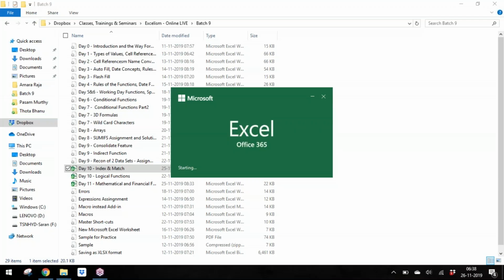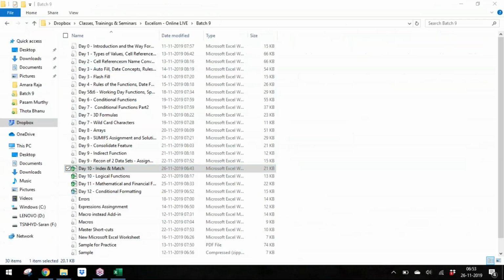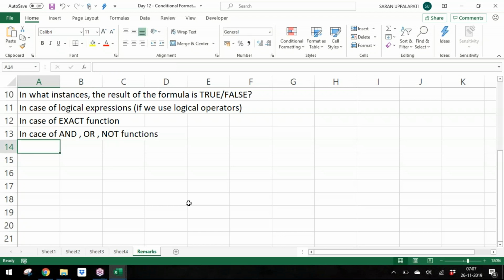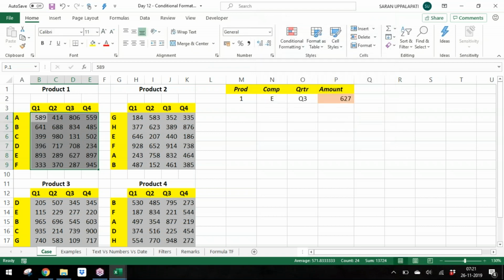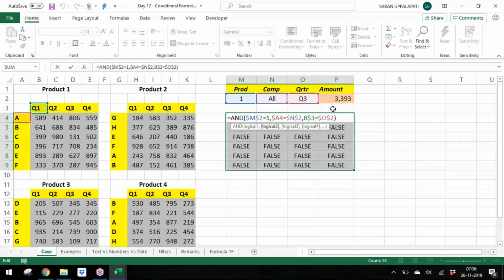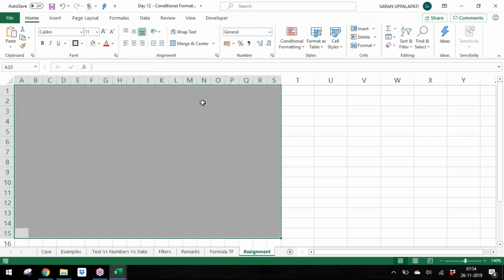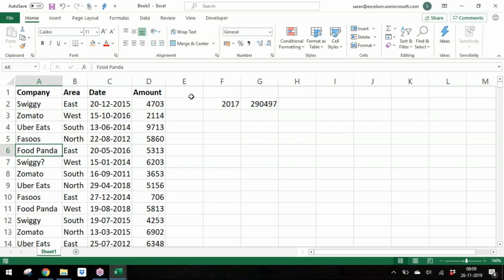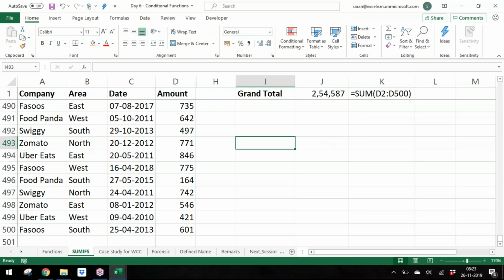12. Conditional Formatting and Lookup Functions - Full Ms-Excel Course - CA Saran Kumar U